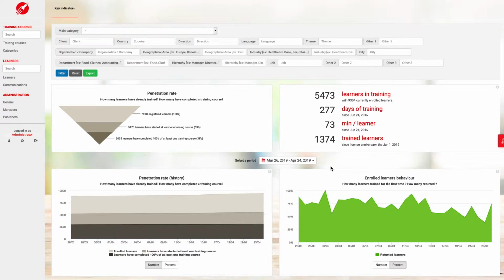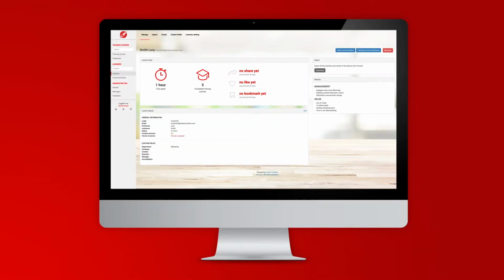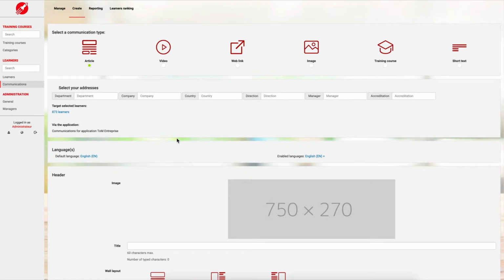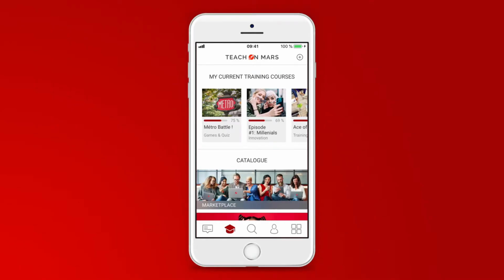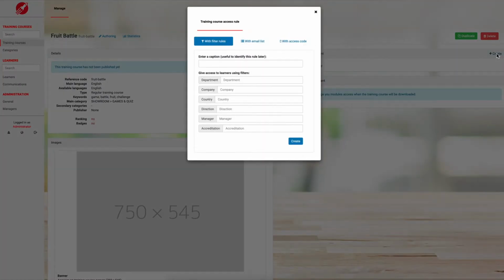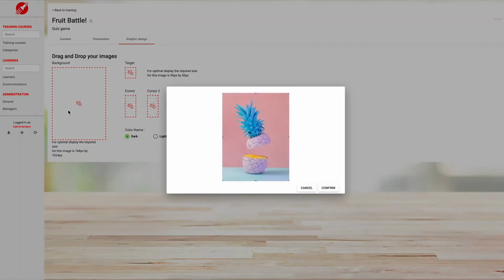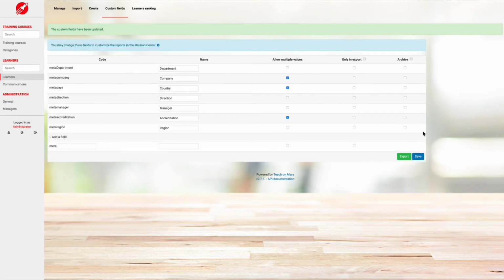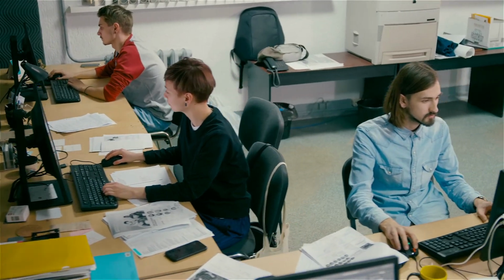The Teach on Mars Mission Center